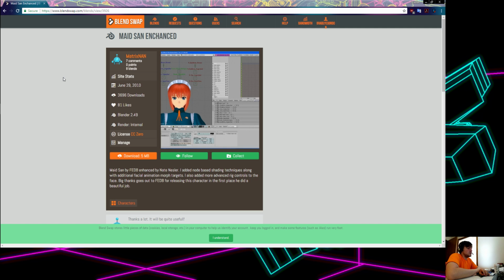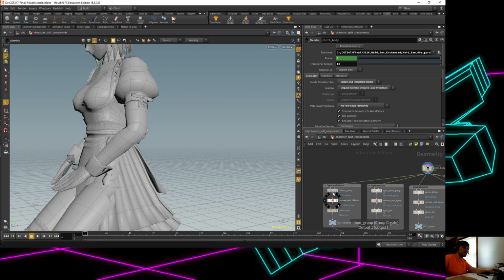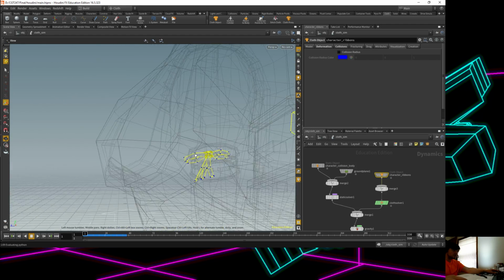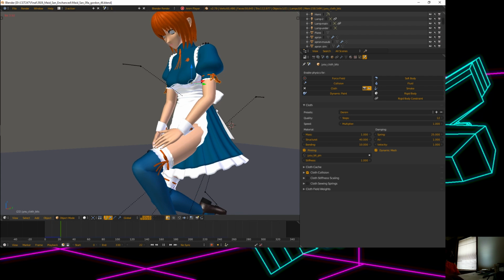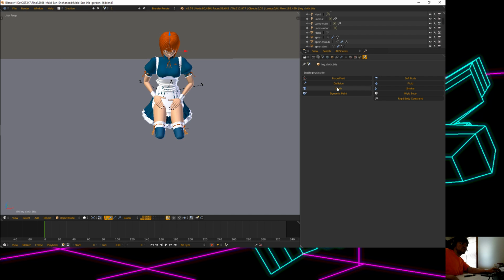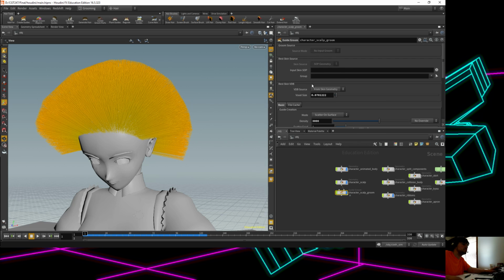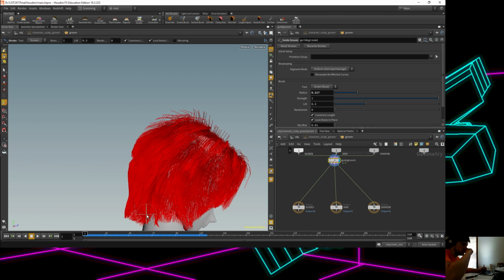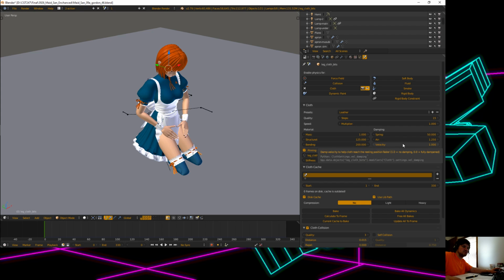Cloth Sims and more in Houdini 16.5! Work Stream 5 - Pt. 1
This first half will cover the animation of a model I did, a break down of what I am doing with it in houdini, and the next steps I will take to get everything working (hopefully) together